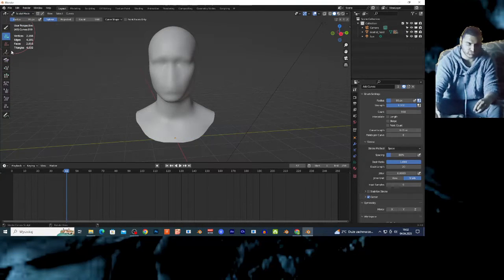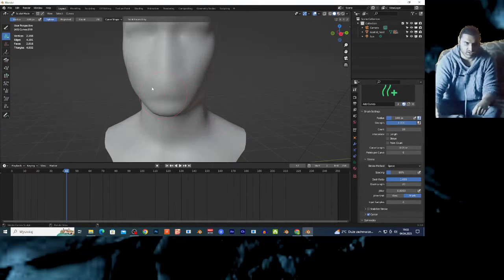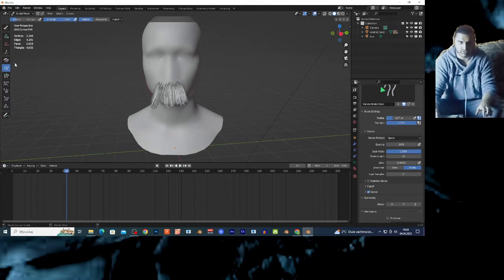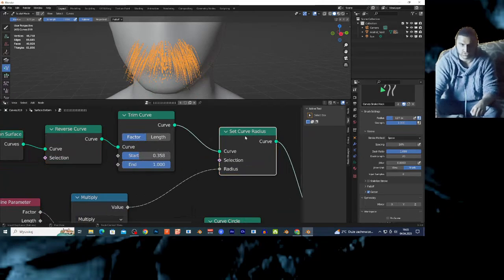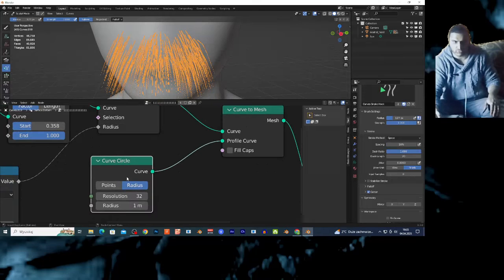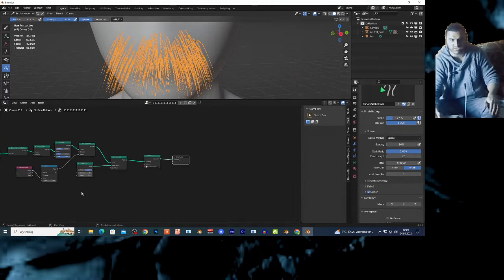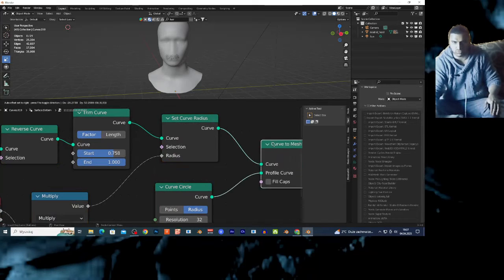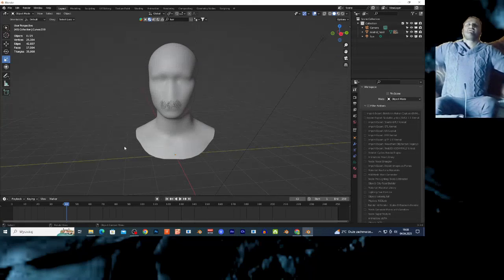blender tutorial-add hair to 3d model